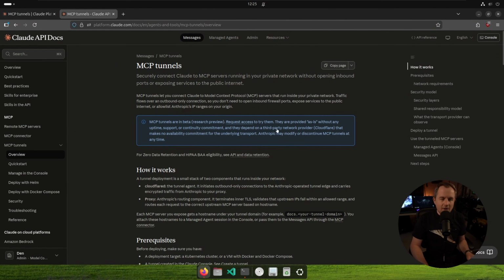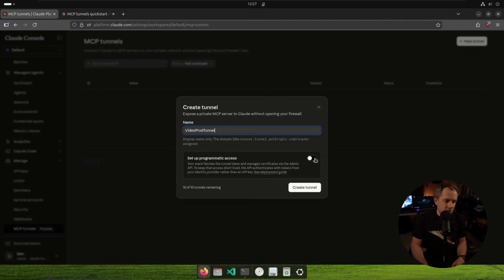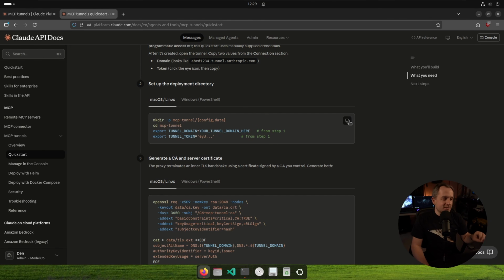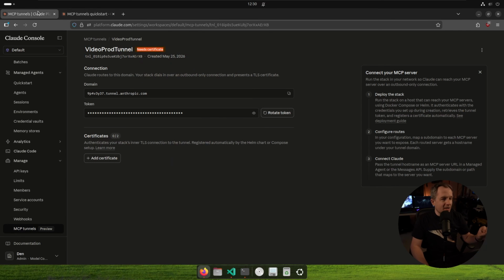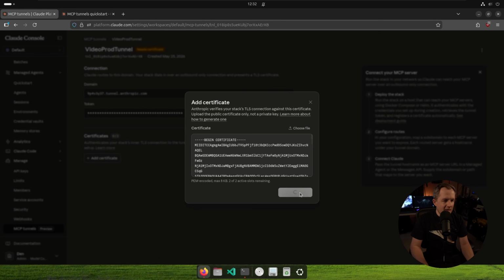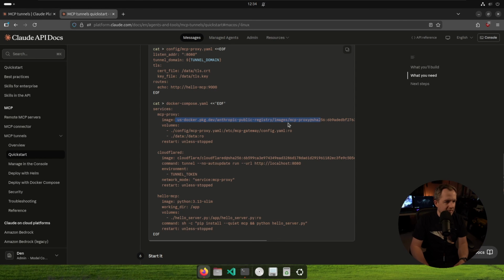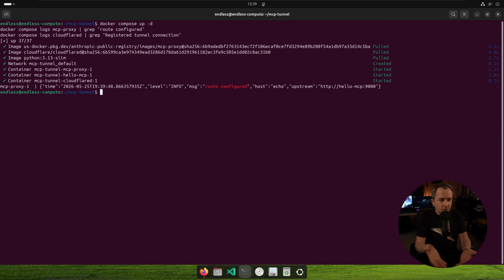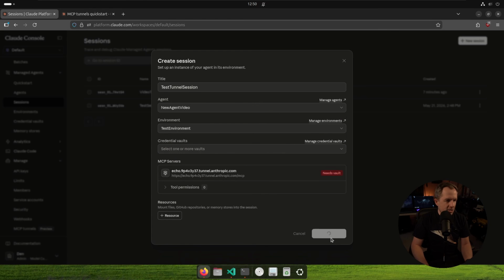Get To Know MCP Tunnels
Got MCP servers running inside a private network and no good way to reach them without poking holes in your firewall? That is exactly what MCP tunnels solve.

In this video I walk through how tunnels let Claude Managed Agents talk to MCP servers on your private network over an outbound-only connection. No inbound ports, no exposing services to the public internet, no allowlisting IP ranges on your origin.

It works well with Docker - but also if you want to deploy this right into your Kubernetes cluster!